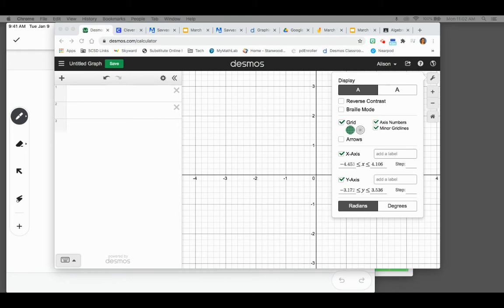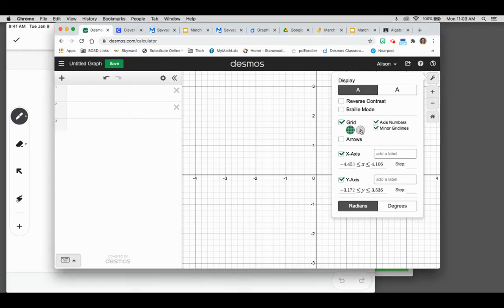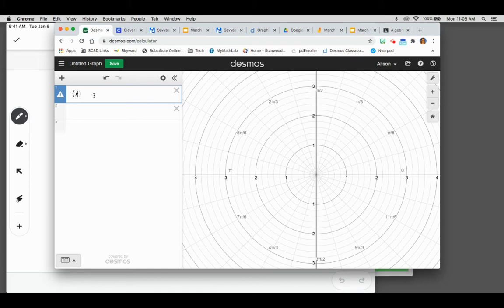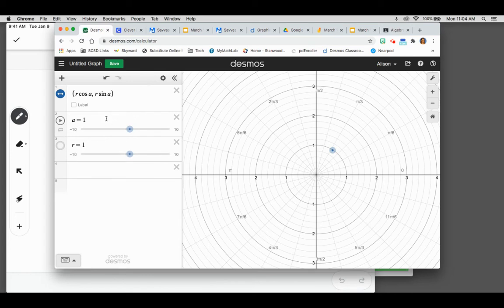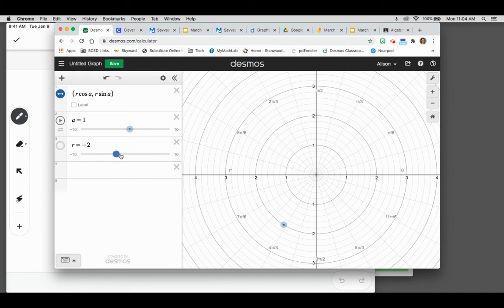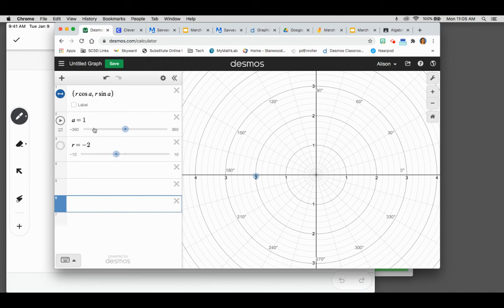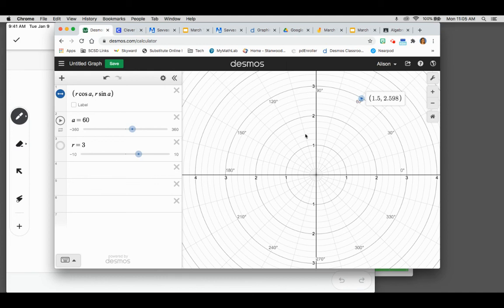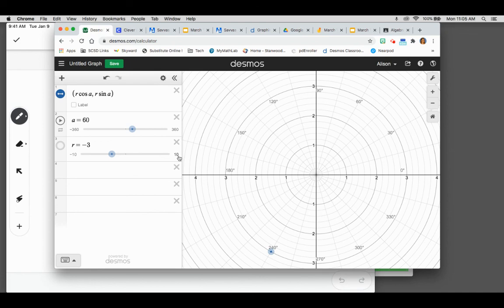Polar Coordinates in Desmos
Updated - how to graph polar coordinates in Desmos